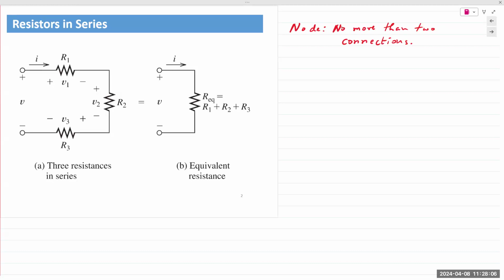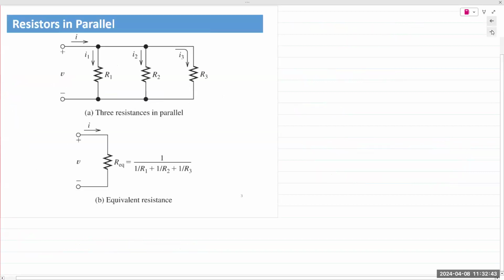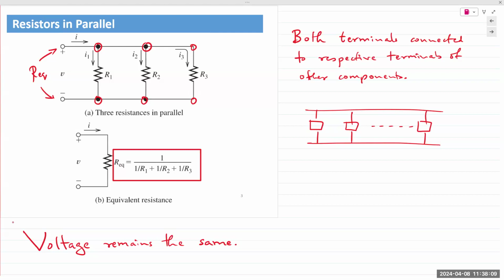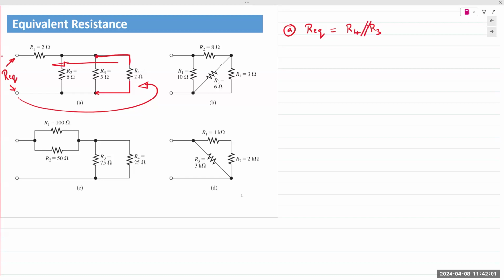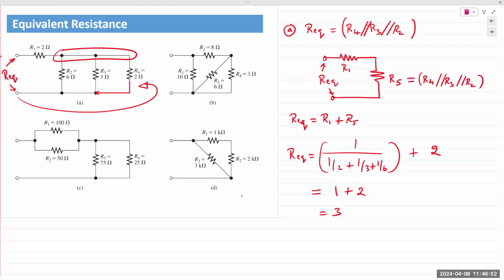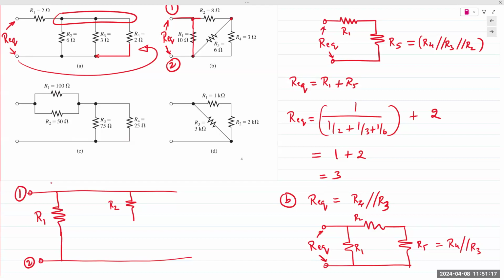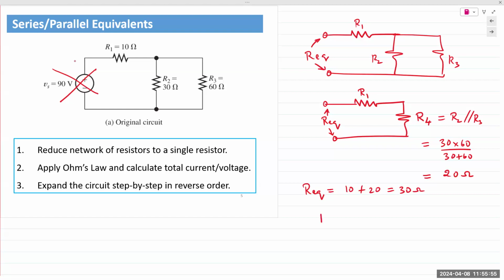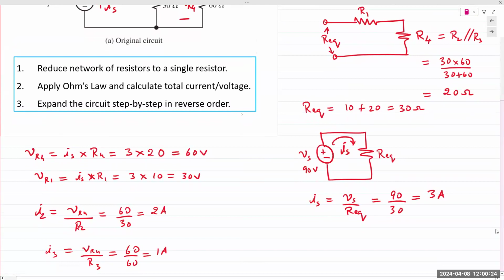EE 201-04 - Lec 03 - 2024_04_08 - Ch. 2